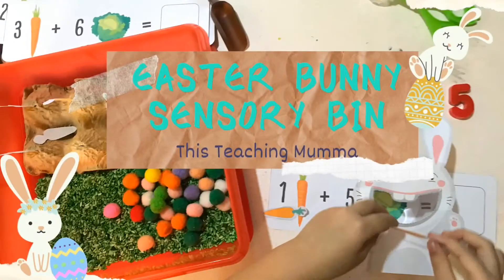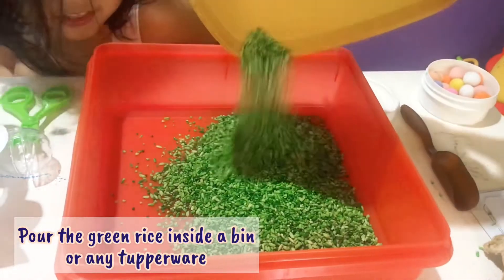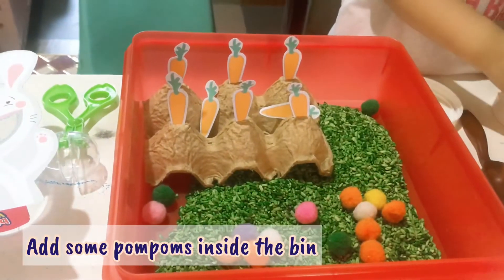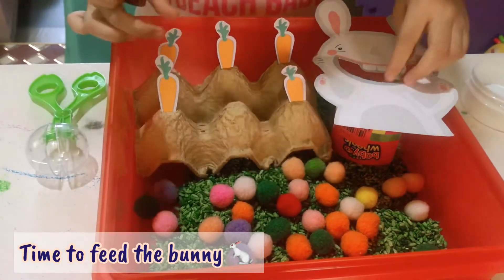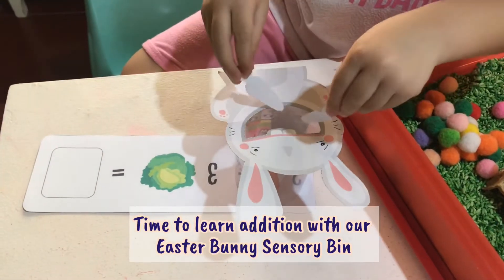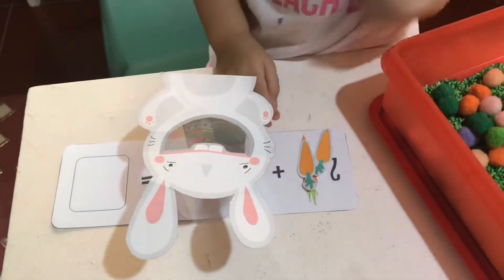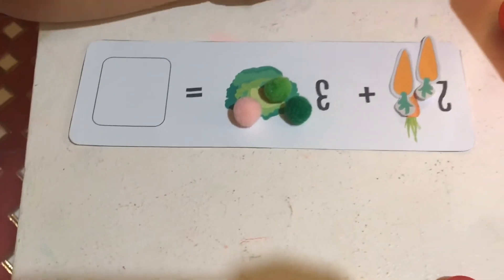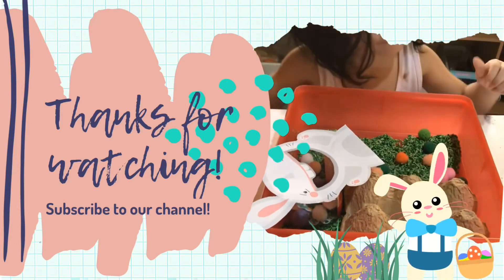Easter Sensory Bin + Learning Addition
Happy Easter! Let your kid enjoy this Easter Bunny Sensory Bin as they feed the bunny while learning counting and addition!